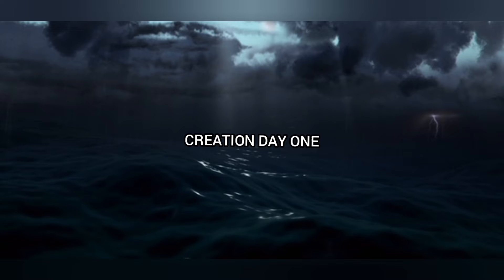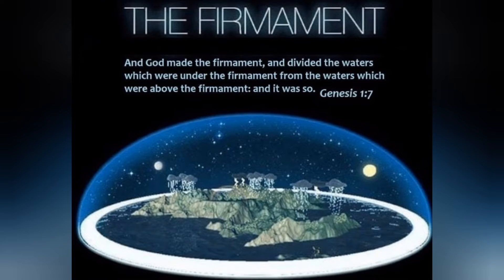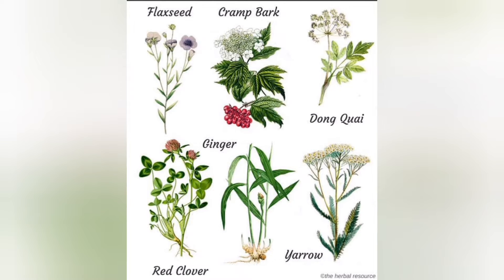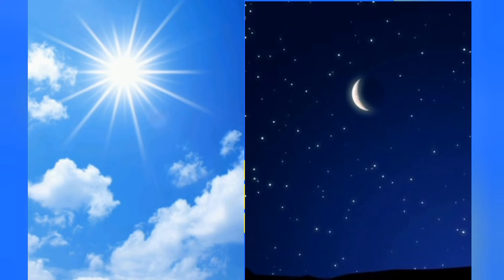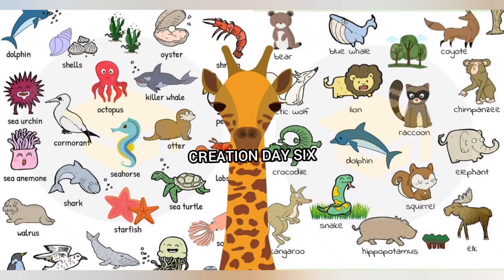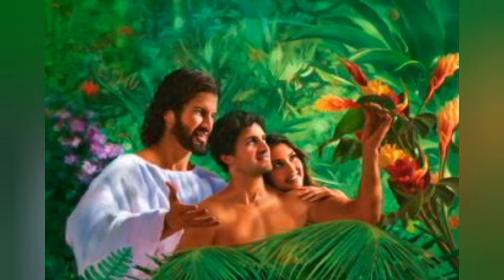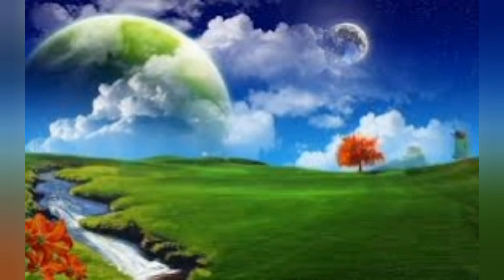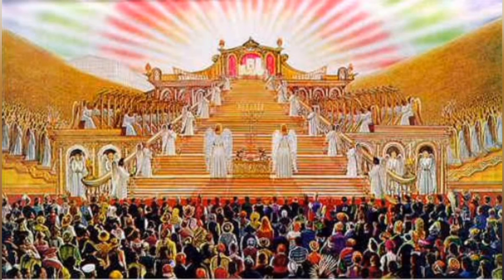what happened on each day of creation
Recommended
What happened on each of the days of Creation?

The creation account is found in Genesis chapter 1 and 2. Most of God’s creative work is done by speaking, another indication of the power and authority of His Word. Let us look at each day of God’s creative work:

• Creation Day 1.
• Genesis chapter 1 verse 1-5.

God created the heavens and the earth. “The heavens” refers to everything beyond the earth, outer space. The earth is made but not formed in any specific way, although water is present. God then speaks light into existence. He then separates the light from the dark and names the light “day” and the dark “night.”

• Creation Day 2.
• Genesis chapter 1 verse 6-8.

God creates the sky.
The sky forms a barrier between water upon the surface and the moisture in the air.
At this point earth would have an atmosphere.

• Creation Day 3.
• Genesis chapter 1 verse 9-13.

God creates dry land. Continents and islands are above the water. The large bodies of water are named “seas” and the ground is named “land.” God declares that all this is good.

God creates all plant life both large and small. He creates this life to be self-sustaining; plants can reproduce. The plants were created in great diversity. The earth was green and teeming with plant life. God declares that this work is also good.

• Creation Day 4.
• Genesis chapter 1 verse 14-19.

God creates all the stars and heavenly bodies. The movement of these will help man track time. Two great heavenly bodies are made in relation to the earth. The first is the sun, which is the primary source of light, and the moon, which reflects the light of the sun. The movement of these bodies will distinguish day from night. This work is also declared to be good by God.

• Creation Day 5.
• Genesis 1 verse 20-23.

God creates all life that lives in the water. Any life of any kind that lives in the water is made at this point.

• God also makes all the birds. All these creatures are made with the ability to perpetuate their species by reproduction. The creatures made on Day 5 are the first creatures blessed by God. God declares this work good.

• Creation Day 6.
• Genesis chapter 1 verse 24-31.

God creates all the creatures that live on dry land. This includes every type of creature not included on previous days and man. God declares this work good.

When God was creating man, He took counsel with Himself. “God said, ‘Let us make man in our image, in our likeness’” (Genesis 1:26). God makes man, and man is made in the image of God. To emphasize this, God places man in authority over the earth and over all the other creatures. God blesses man and commands him to reproduce, fill the earth, and subdue it, (bring it under the rightful stewardship of man as authorized by God). God announces that man and all other creatures are to eat plants alone.

God’s creative work is complete at the end of the sixth day. The entire universe in all its beauty and perfection was fully formed in these six periods labelled as “days.” At the completion of His creation, God announces that it is very good.

• Creation Day 7.
• Genesis chapter 2 verse 1-3.
• God rests. This in no way indicates He was weary from His creative efforts; rather, it denotes that the creation is complete. Further, God is establishing a pattern of one day in seven to rest. The keeping of this day will eventually be a distinguishing trait of God’s chosen people, Israel (Exodus 20:8–11).